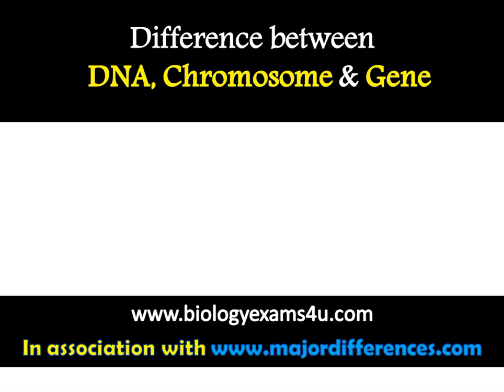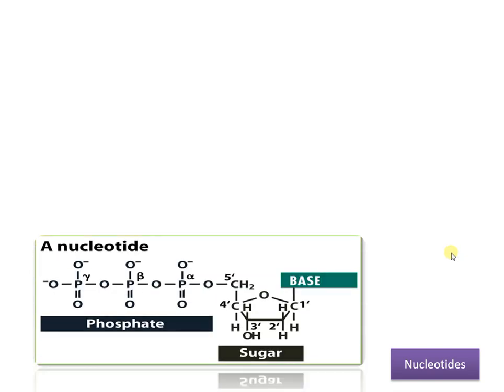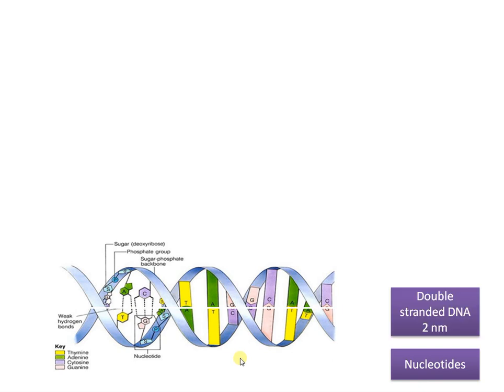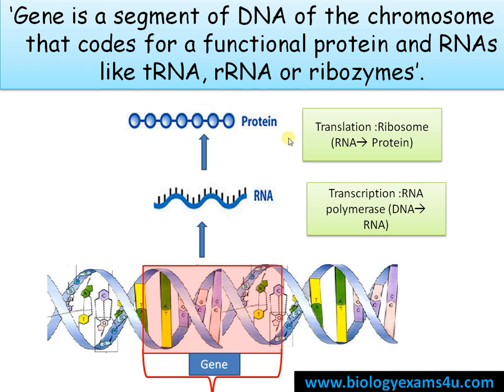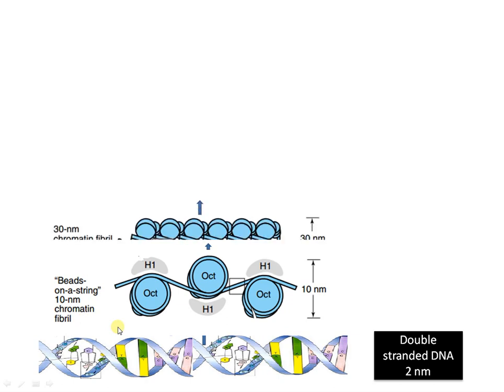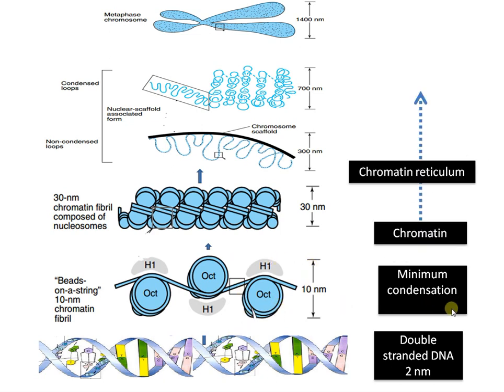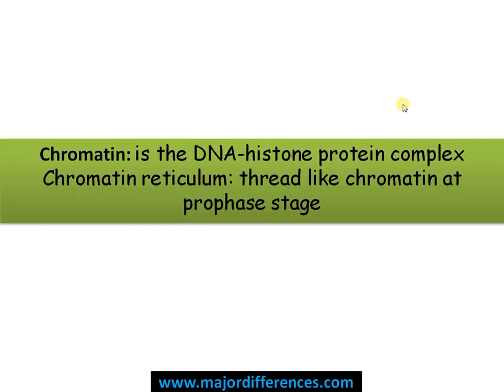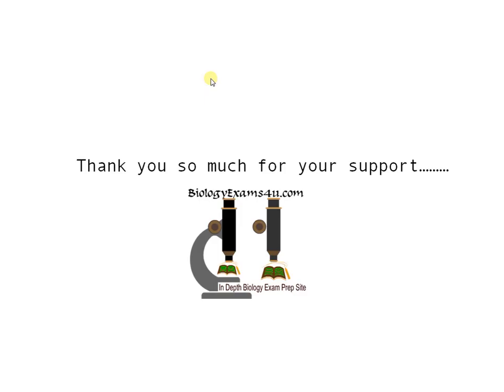Difference between DNA, Gene and Chromosome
Gene vs Chromosome
What is a DNA molecule? What is a gene? and What is a chromosome? A four minute explanation